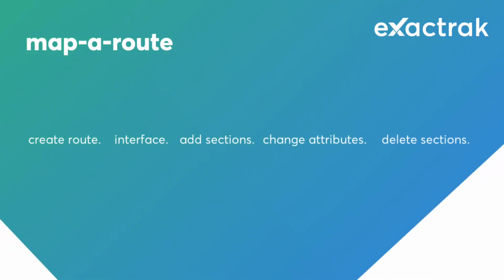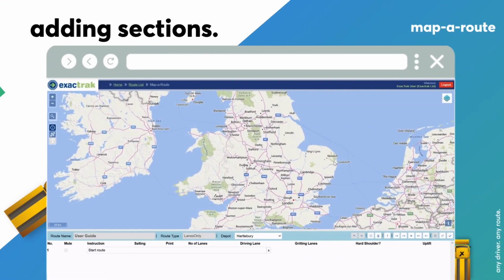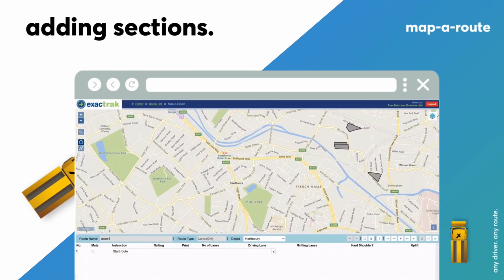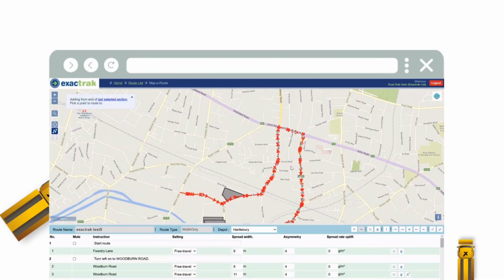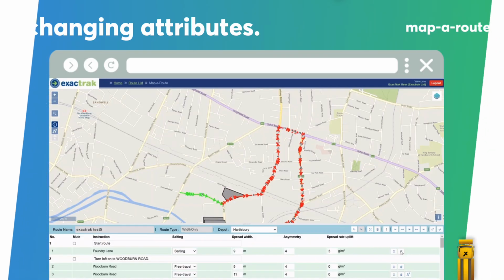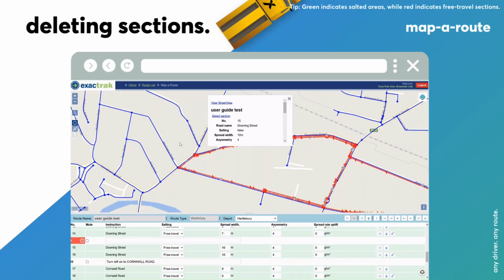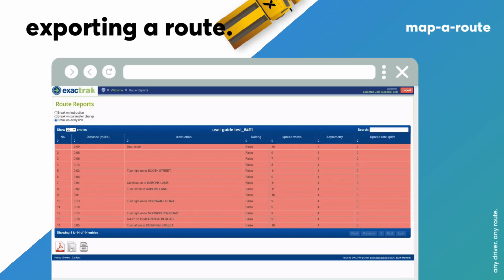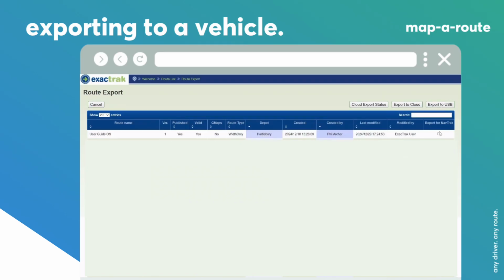Exactrak Map a Route User Guide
This video provides a user guide to the Map‑a‑Route feature within the Exactrak system.

It explains how Map‑a‑Route is used to create, view, and manage routes, helping users ensure accurate navigation, route coverage, and efficient fleet operations.

📌 In this video, you’ll learn:
• How to access Map‑a‑Route in Exactrak
• How routes are created and managed
• Key tools and features within Map‑a‑Route
• How route data supports navigation and compliance
• Tips for using Map‑a‑Route effectively

🗺️ This guide is ideal for users responsible for planning, managing, or reviewing routes within the Exactrak platform.

✅ Exactrak provides vehicle tracking, navigation, and fleet management solutions for local authorities and fleet operators.